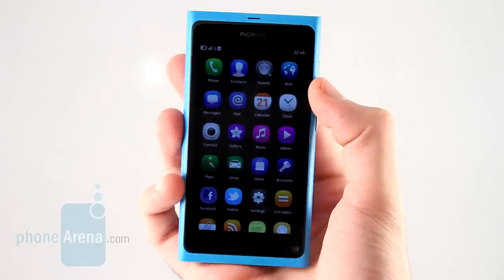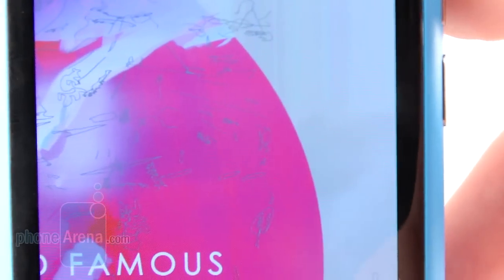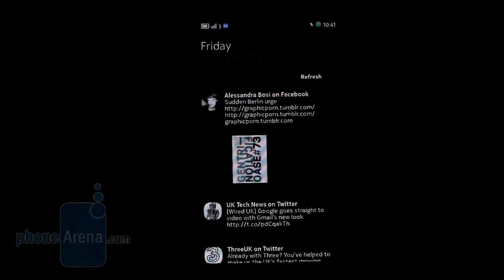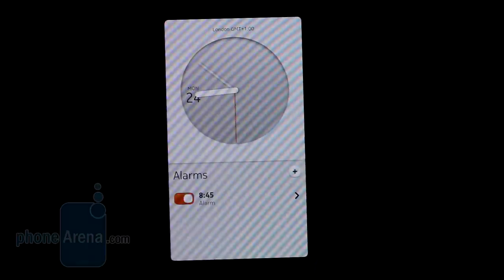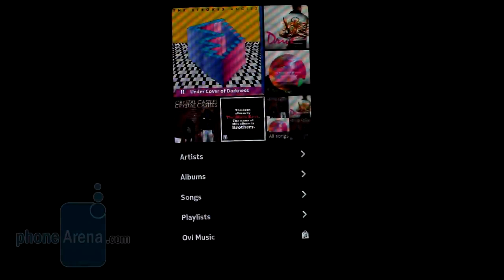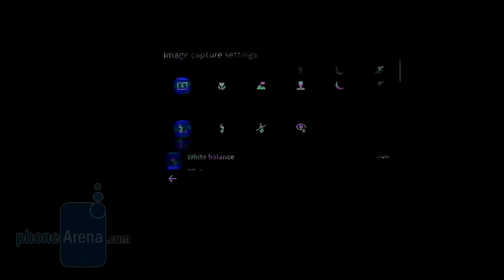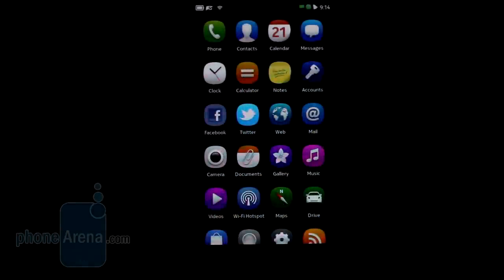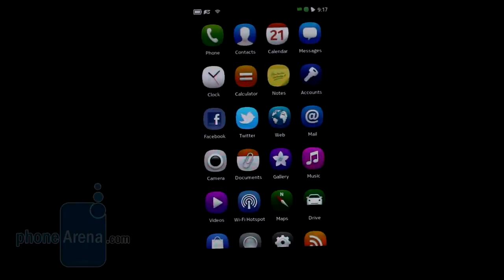Nokia N9 Review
PhoneArena reviews the Nokia N9. The Nokia N9 was hottly anticipated and yet, sadly, this illusive handset won't be widely available to the majority of you readers. Simply put, when we hold the Nokia N9 in our hands, we're holding a piece of history. MeeGo, the culmination of decades of Nokia mobile software development, is now offically canceled So why are we reviewing the Nokia N9?